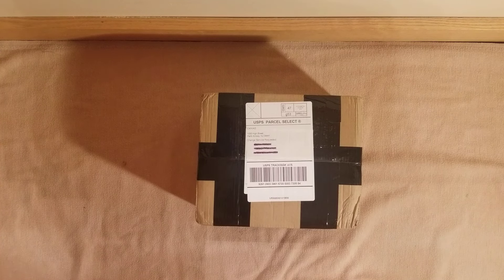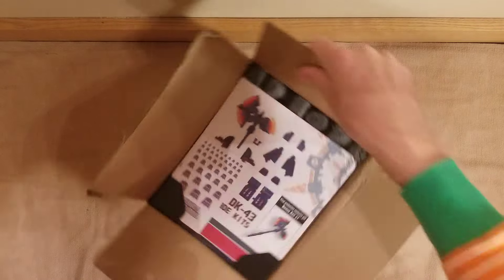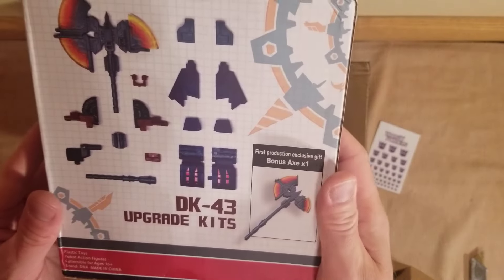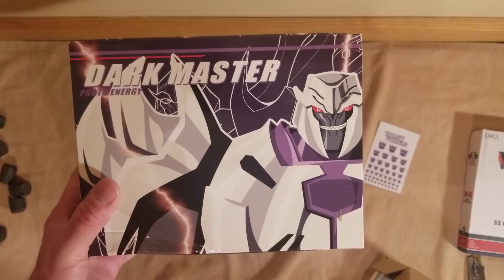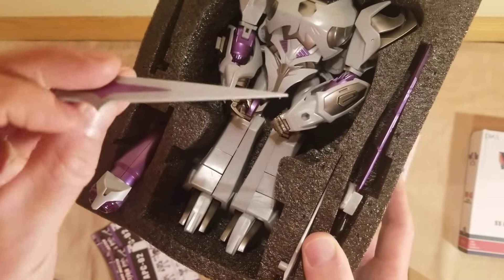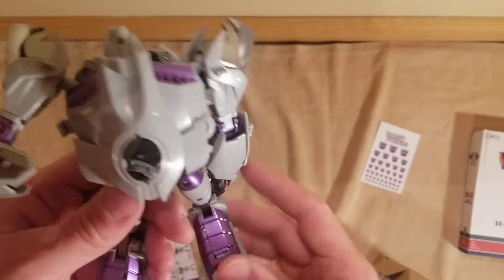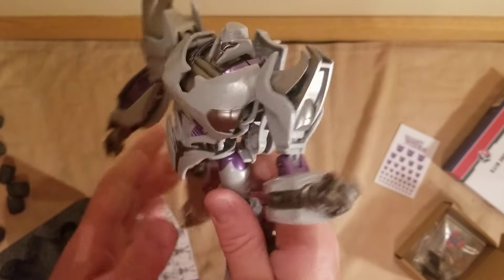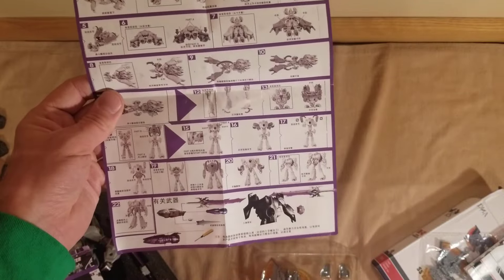Unboxing Transformers Dark Master (Megatron) Transformers Prime animated tv show.